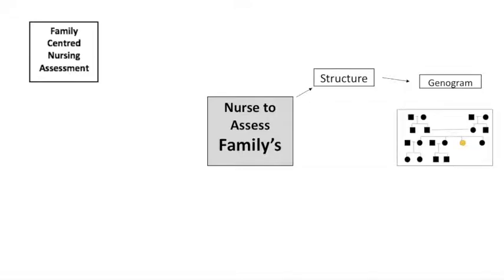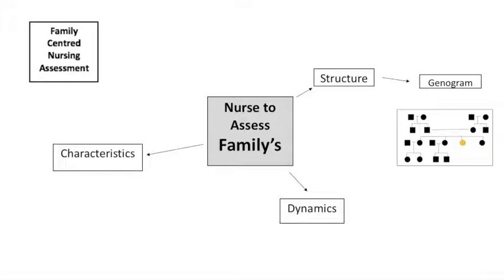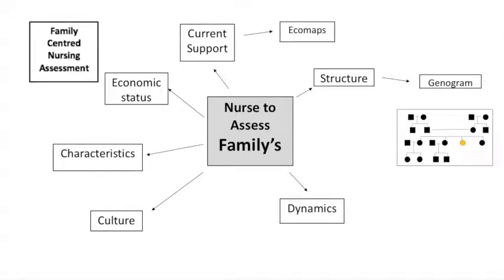Family Centred Nursing Assessment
As a nurse what are we assessing and why?.. Family-Centred Nursing Assessment tricks, tools and important notes..